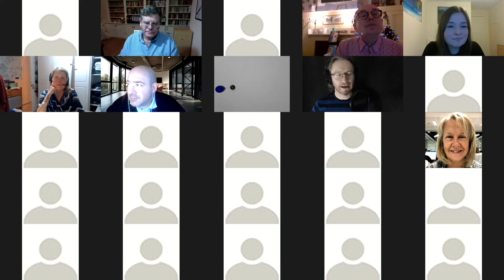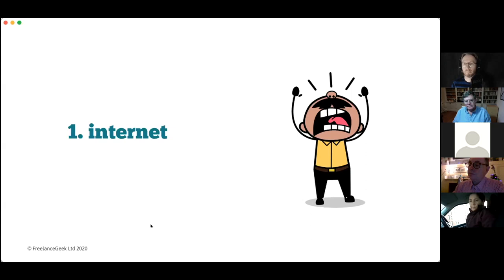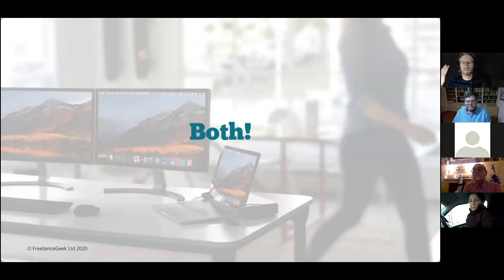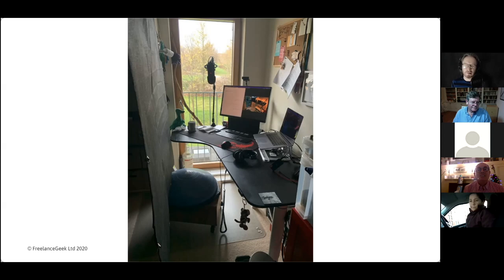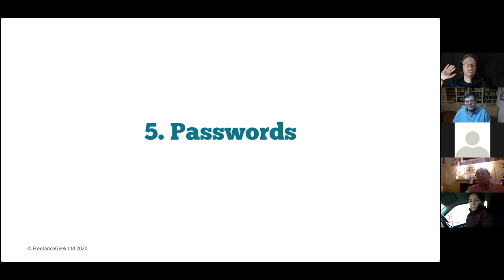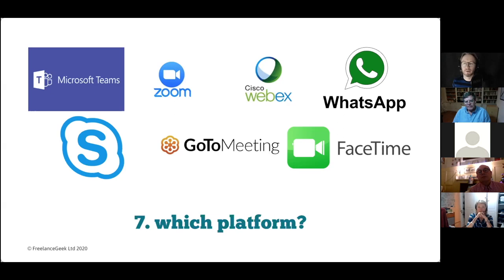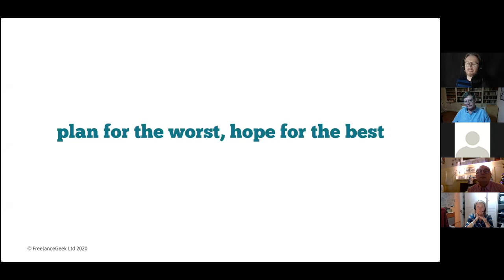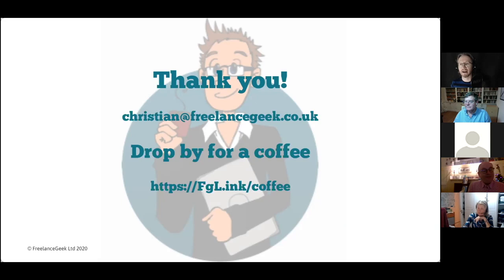Better Homeworking in MedComms: Thriving rather than just surviving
Note this is a video recording of an online meeting conducted using the Zoom.us platform. Inevitably such recordings suffer a little in terms of their production values because of the internet connectivity and quality of webcams. Despite that, they allow us to provide additional valuable insights in to the MedComms business and we can involve a wider range of speakers who can participate from the comfort of their own desks, wherever in the world they are.

This is one of seven segments from the full recording of the MedComms Forum that was held on 16 December 2020, "Better Homeworking in MedComms".

The ongoing pandemic and move to homeworking has been a challenge for companies and staff. The recent MedComms survey of 758 respondents (presented 17 June 2020) suggested that while many employees welcomed the change, others struggled with isolation, lack of support and strained finances. During the first half of our educational forum we explore the contradictions of homeworking and seek the experiences of a range of stakeholders. The second part of our programme looks at how we can improve homeworking. Issues addressed include room ergonomics, health and safety, good mental health, finances, human resources and contracts, mutual support, maintaining company ethos and socialising on line. The programme was organised by Tim Hardman (Niche Science and Technology) and Steven Walker (St Gilesmedical London and Berlin). Our presenters were Rebecca Douglas (Ashfield), Rob Davies (Havas SO), Christian Hambly (FreelanceGeek), Susie Marriott (Prime Global), Dr Christine Oesterling MD MRCGP, Karina Rudzinska (Lucid), Iain Smith (Network for Skills) and May Vaja (Prime Global).

In this segment, Christian Hambly (FreelanceGeek) provides a host of practical tips to think about in relation to optimising your home IT and working environment.

It should be of interest to anyone working in and around MedComms.

Recorded 16 December 2020 as a MedComms Forum. Produced by NetworkPharma.tv

The full recording of the MedComms Forum held on 16 December, "Better Homeworking in MedComms", can be viewed

We are building a library of free webcasts and other video content for the global MedComms Community and others and we’d welcome your suggestions for new content.

[For the avoidance of doubt: this video is intended to be freely accessible to all. Cheers Peter Llewellyn, Director NetworkPharma Ltd and Founder of the MedComms Networking Community activity